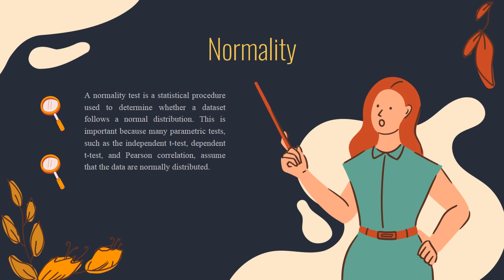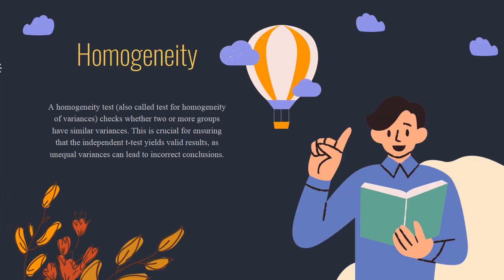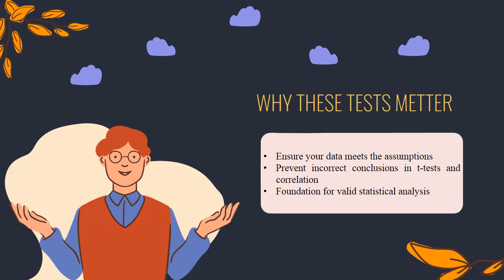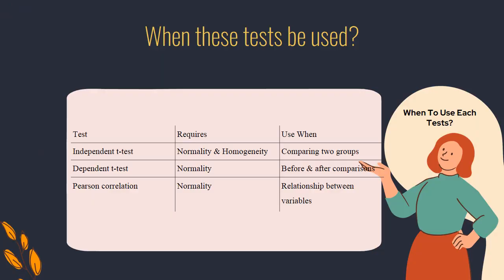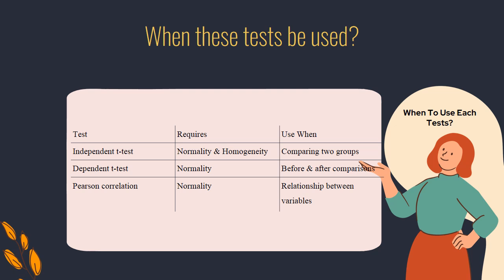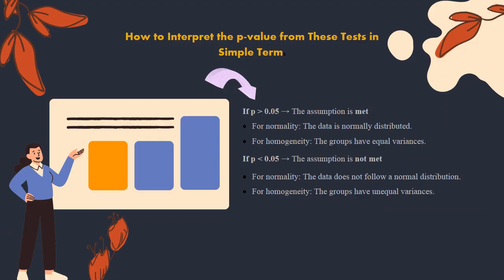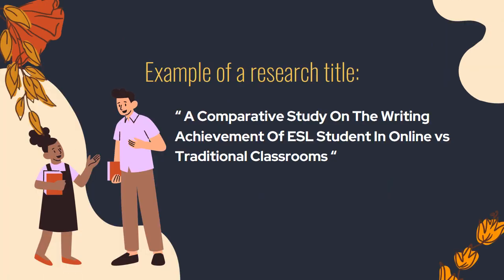Understanding Of Normality & Homogeneity Tests